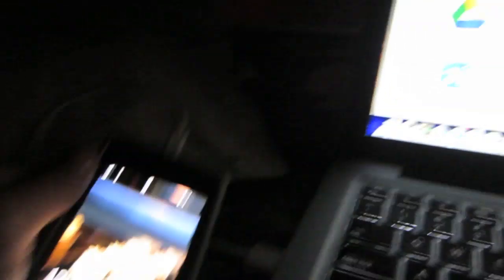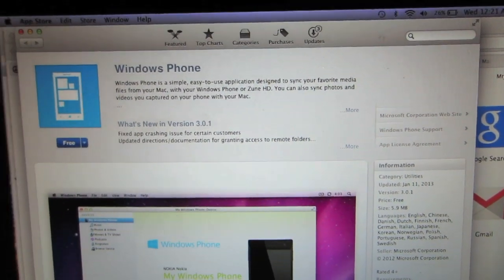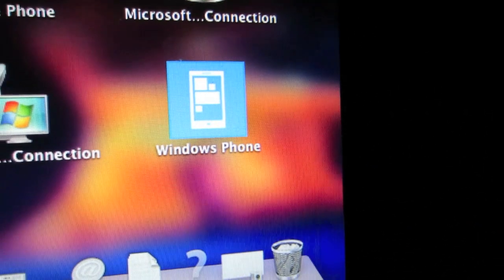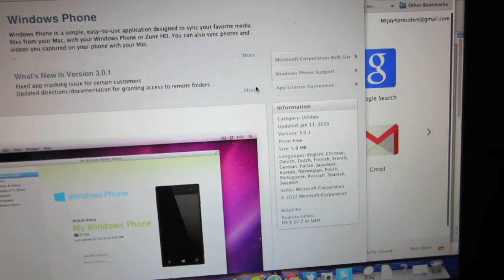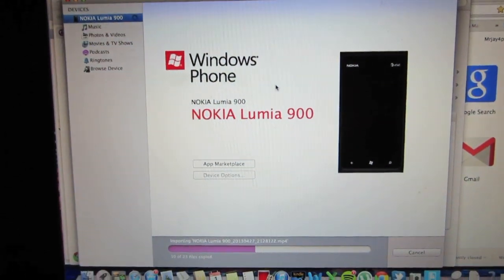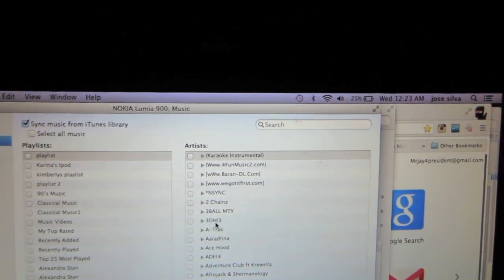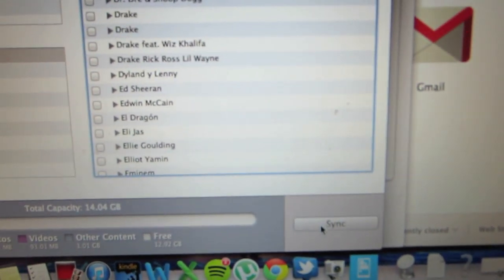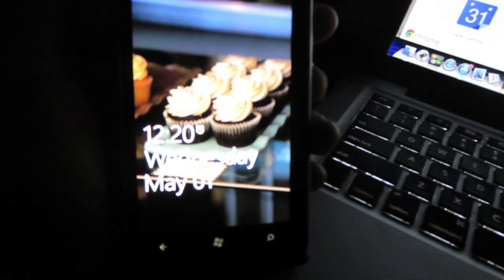Sync Windows Phone With A Mac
this is a video on how to sync a windows phone to a mac desktop or laptop. this is for anyone wanting to put music video or photos on to their windows phone from a apple computer. first you must download the application "windows phone" from the mac app store and then connect your device to the computer and you should be ready to go